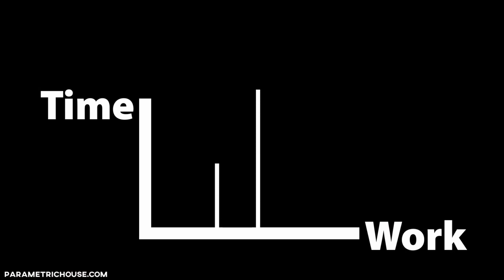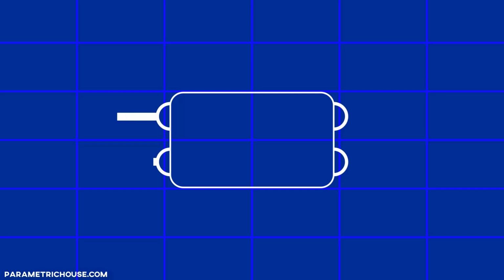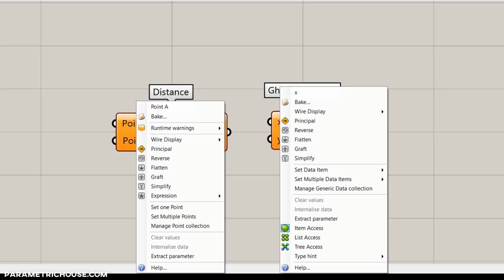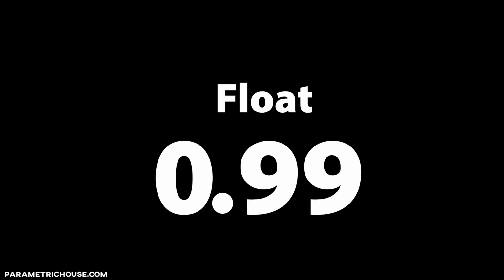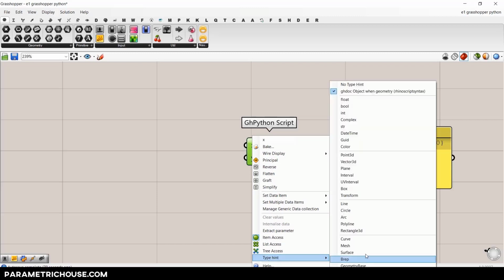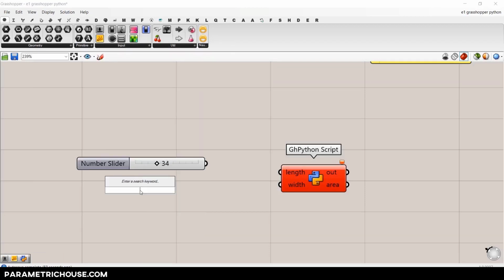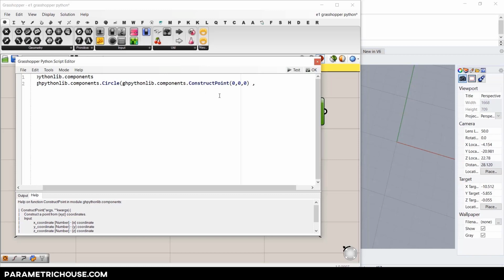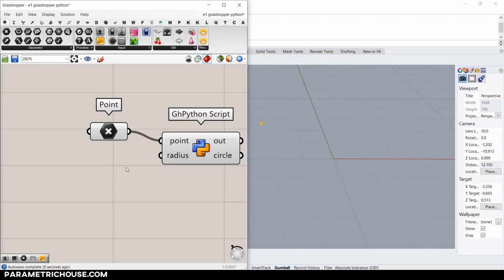Grasshopper Python Tutorial (Introduction)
Our Grasshopper Python tutorial will help you to understand how to start coding inside grasshopper by using the Python script component. Each Lesson will show you how to code step by step (from beginners to advanced). In this lesson, we want to show you how can write a simple code inside Python and also learn how to import library components of grasshopper to make things easier!